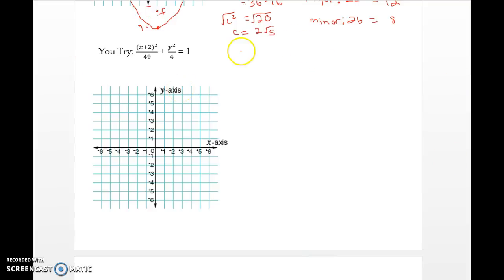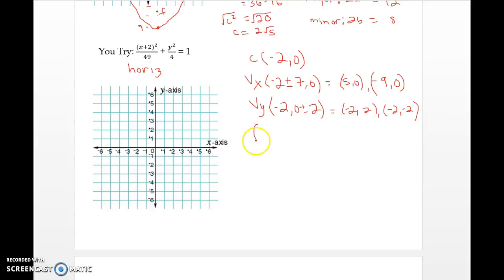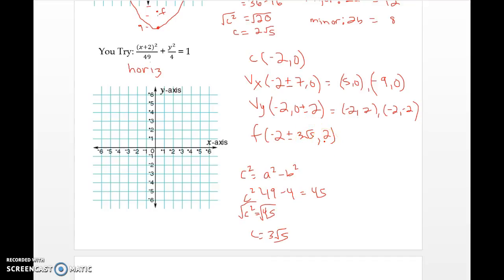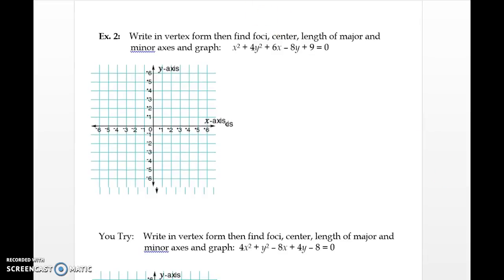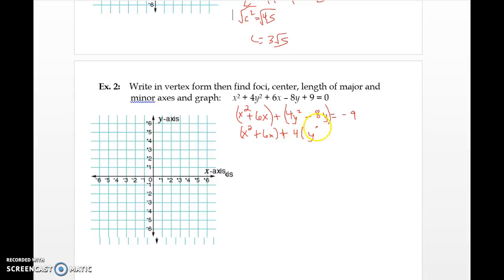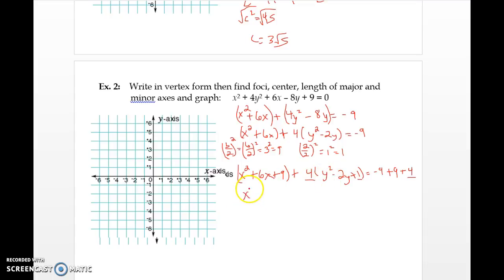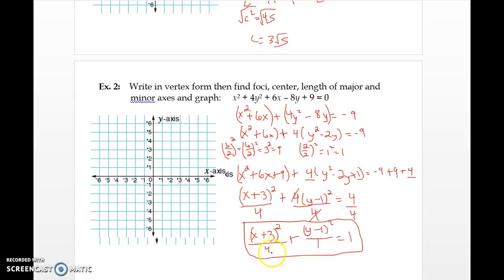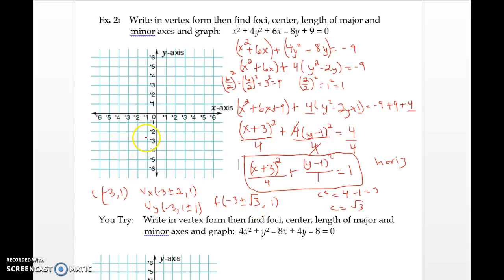ATT 10.4 Ellipses Pt. 2